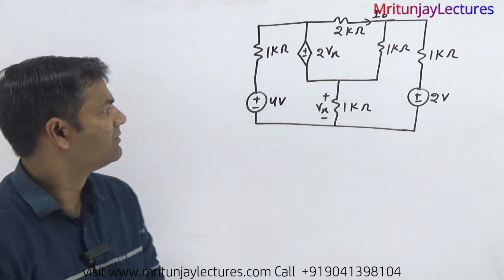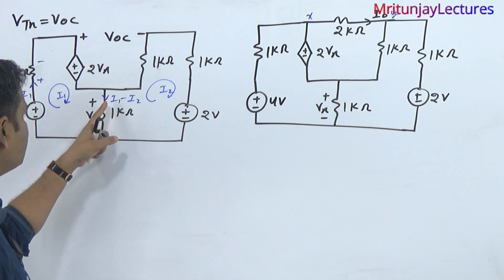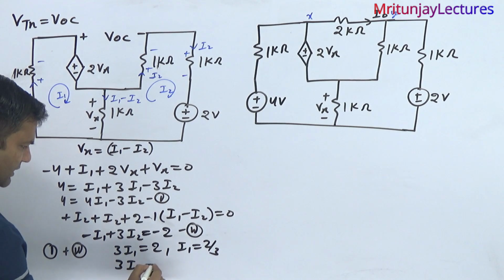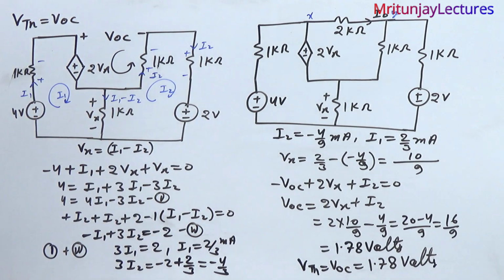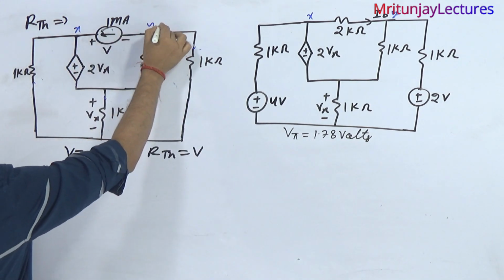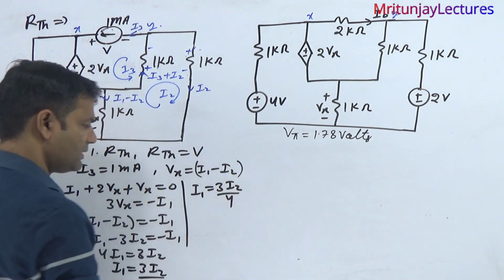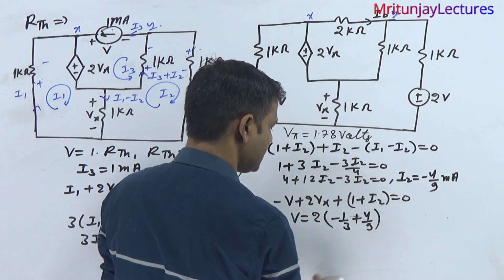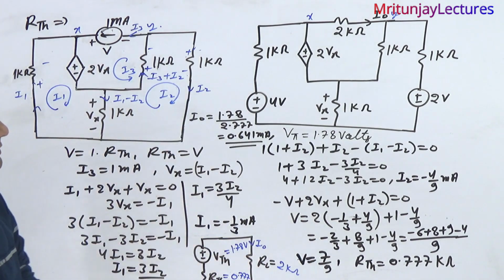4.28 Thevenin's Theorem Example #28 with Current Dependent Current Source and Independent Source